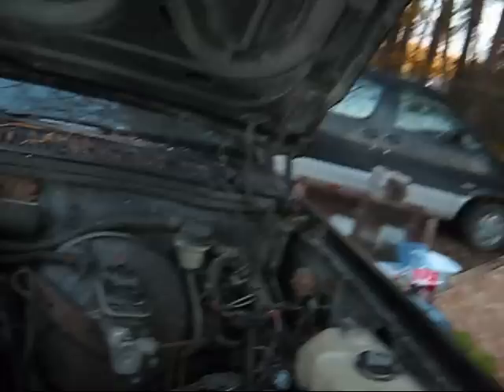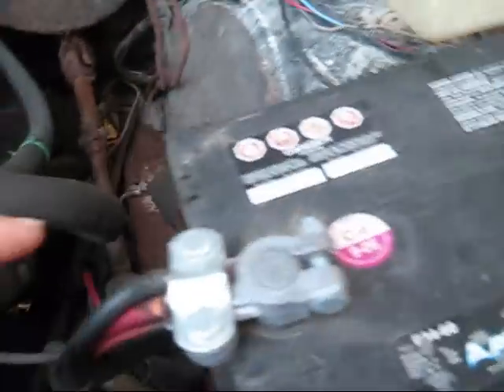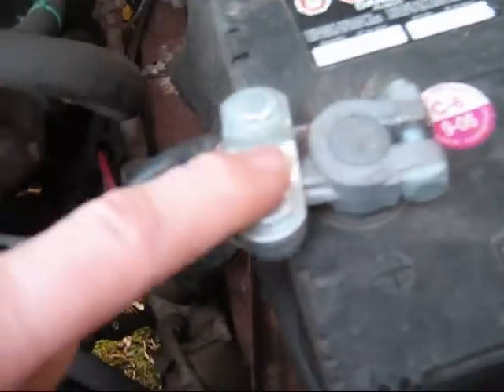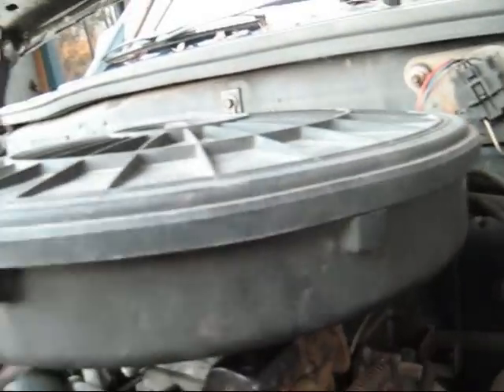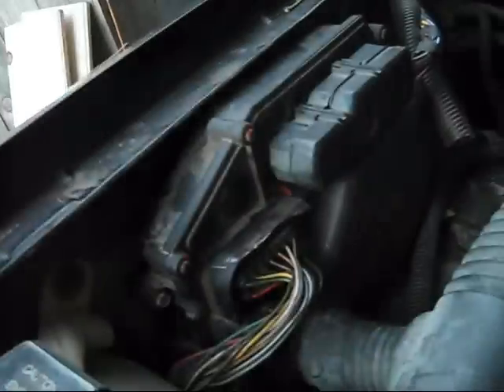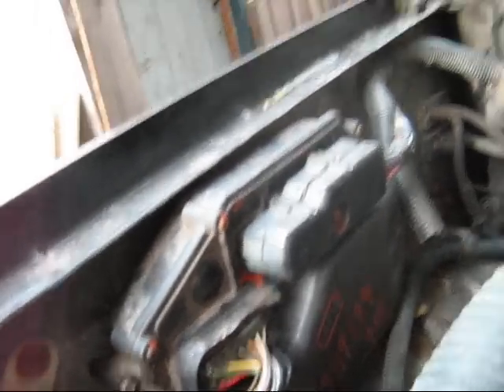Dodge dakota lives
Well got the dakota back from the shop and got it fixed